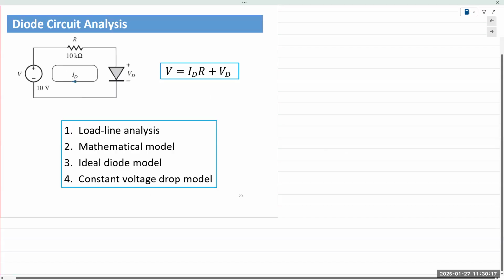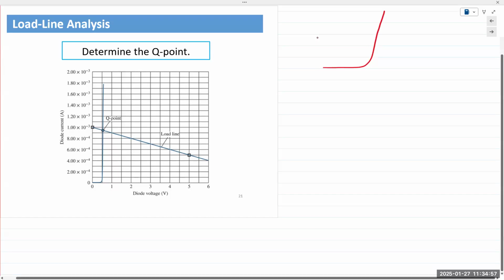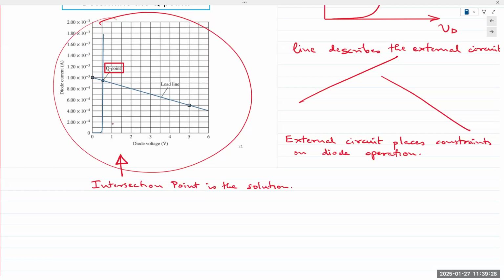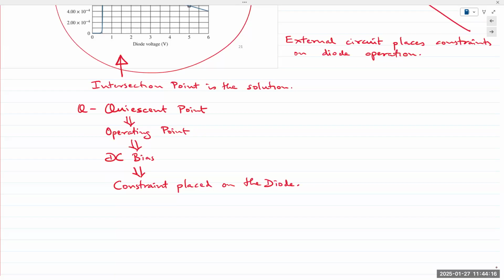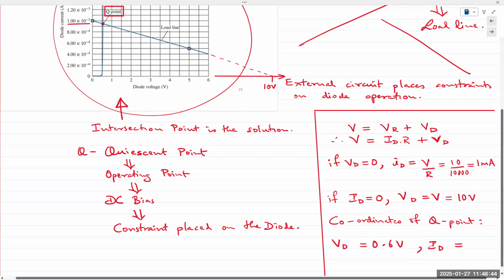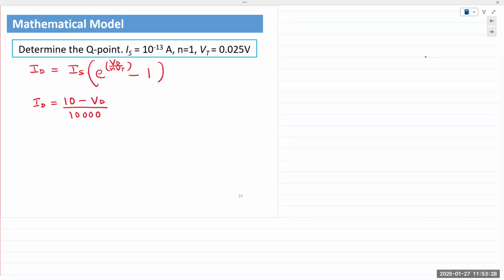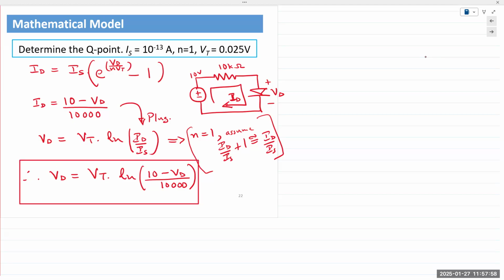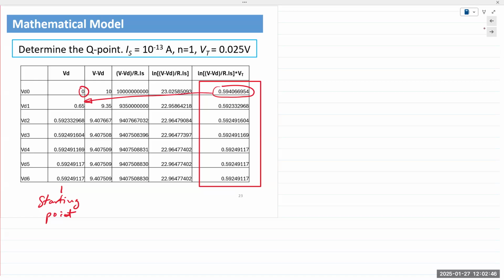EE 306-02 - Lec 10 - 2025_01_27 - Load-Line